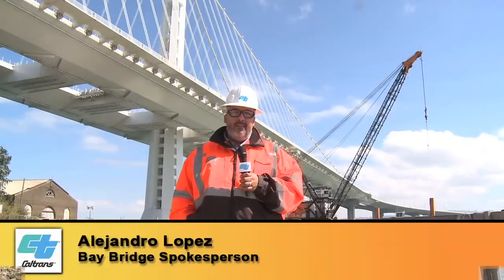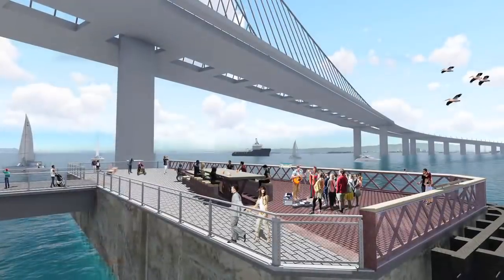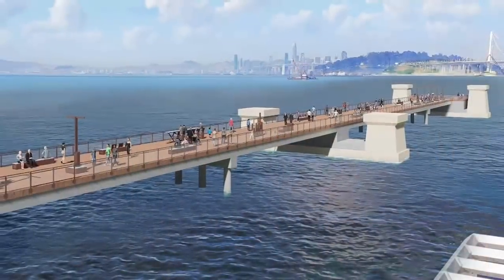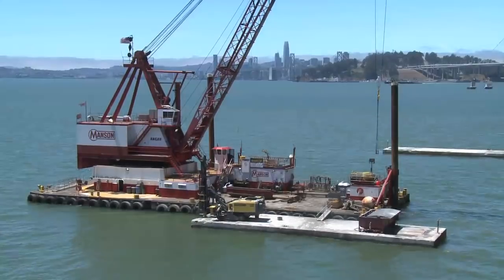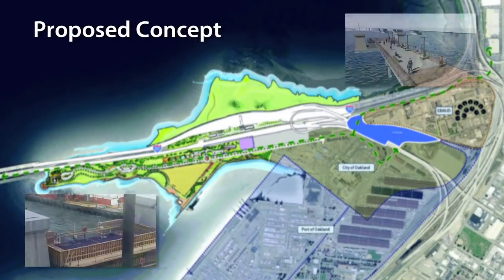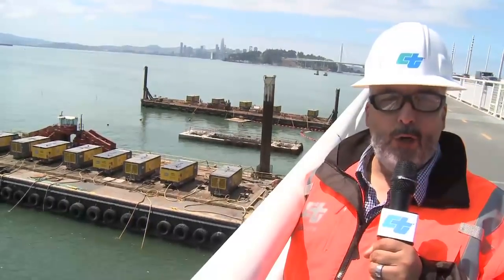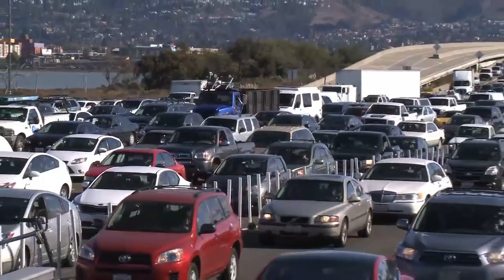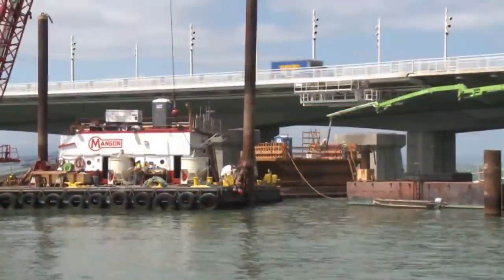Final Old Bay Bridge Pier Implosions - Caltrans News Flash #178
In this Caltrans News Flash, District 4 Public Information Officer Alejandro Lopez provides an overview of the September 8, 2018, implosion of two marine foundations of the old San Francisco-Oakland Bay Bridge. This is the next phase in the development of public access to San Francisco Bay.